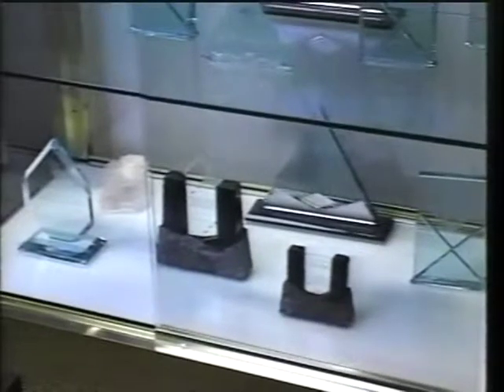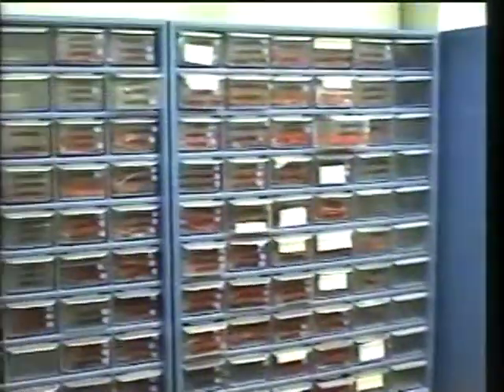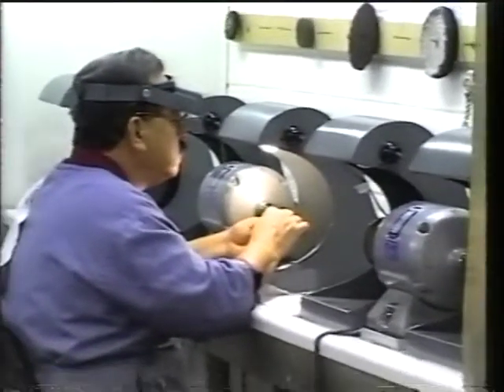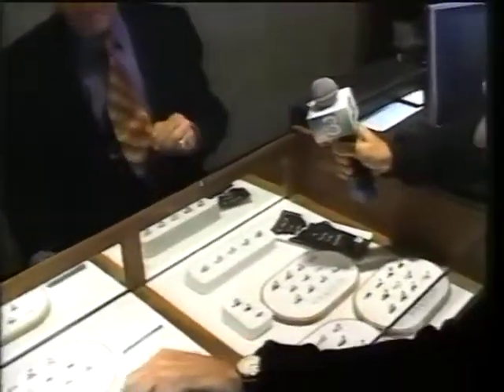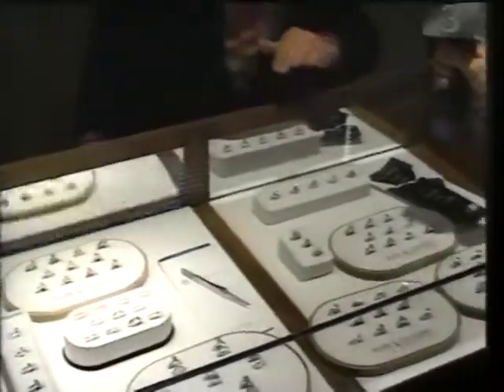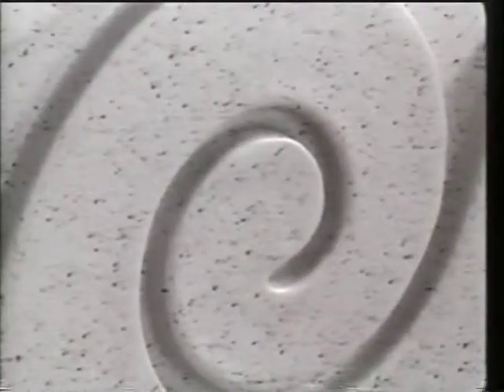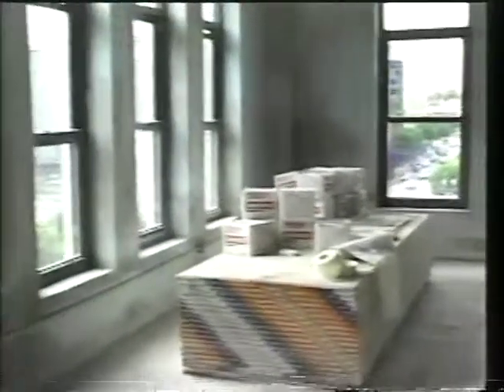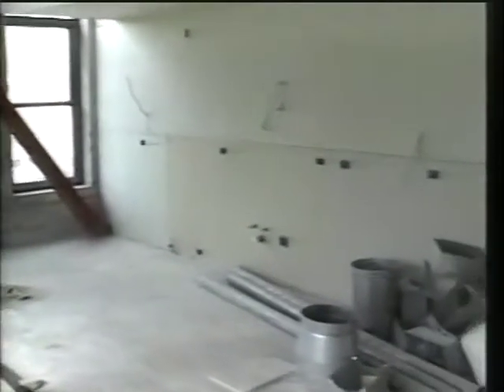Season 6: Episode 2 Dave Schneider's Fine Jewelry